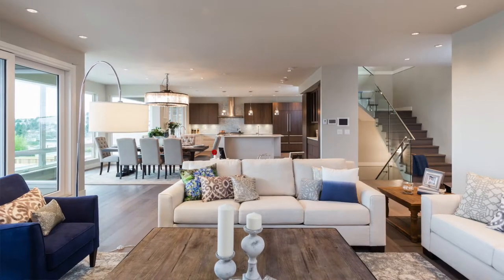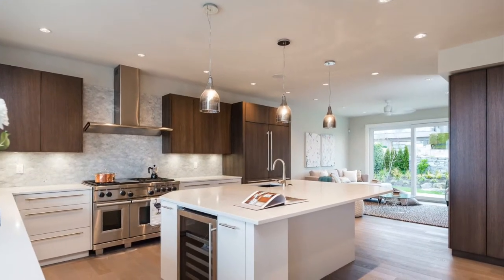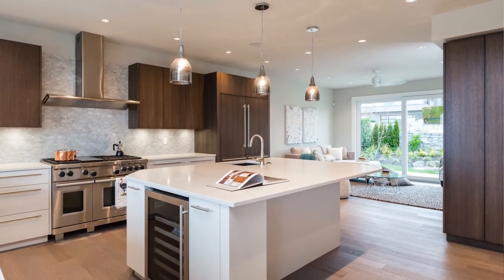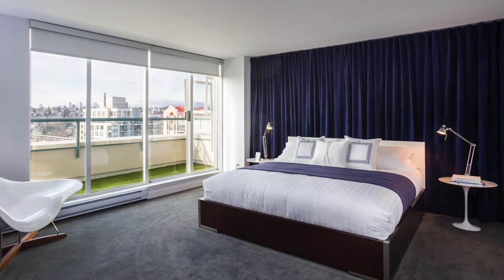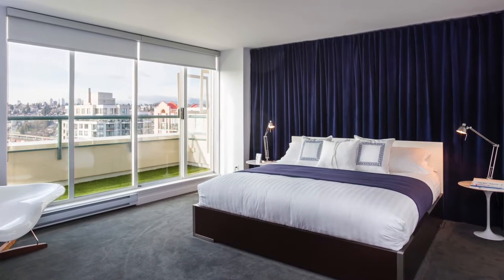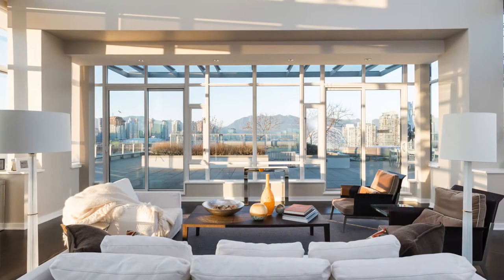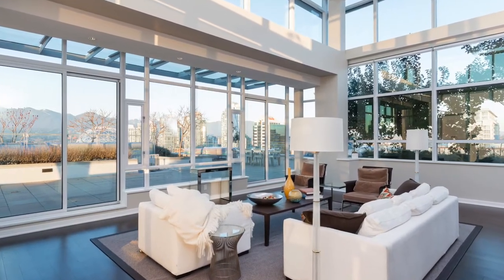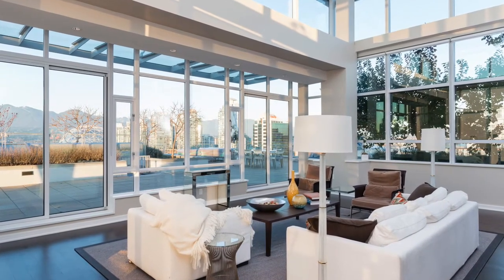What Top Real Estate Photography Looks Like - Vancouver Real Estate: Gary Wong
What Does Top Real Estate Photography Look like?  Why is it so Important?  What about Videography to help sell a home?

Well in this interview I brought in expert Vincent Lee to explain what things a Professional can do for out helps to bring out the very best in your home that allows you to sell your home.

Gary Wong is the author of "The Book on Vancouver Real Estate" and the owner of Vancouver's #1 Real Estate Hub

As a full-service land-development Realtor in Vancouver, Gary advises his developer and investor clients in matters of structuring, negotiation, implementation, sales and acquisitions.

Gary can advise and counsel you through property disposition and acquisitions from preliminary planning and feasibility analysis, to detail goal-oriented marketing and comprehensive sensitivity analysis determined by current residential real estate trends.

This Video: What Top Real Estate Photography Looks Like - Vancouver Real Estate:  Gary Wong